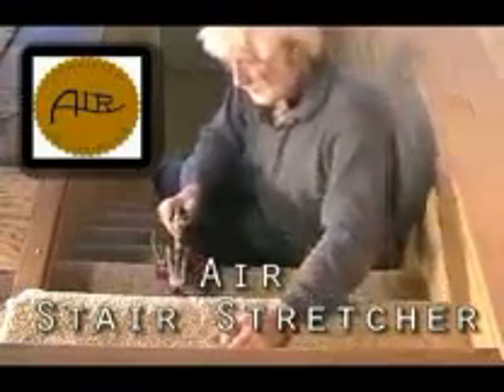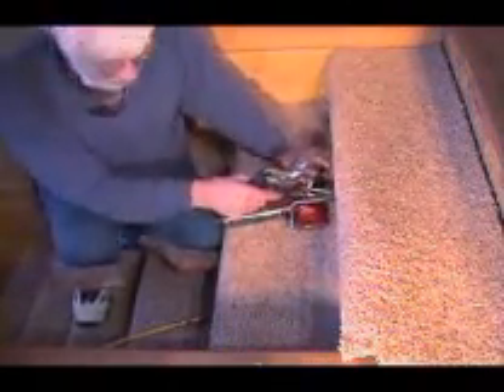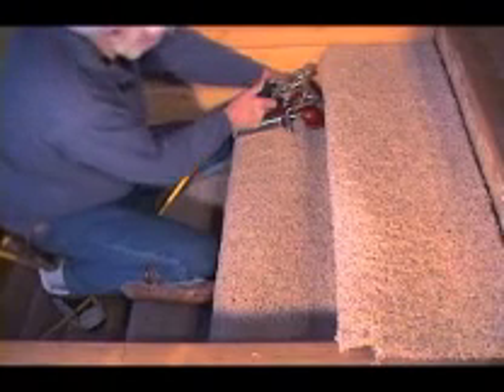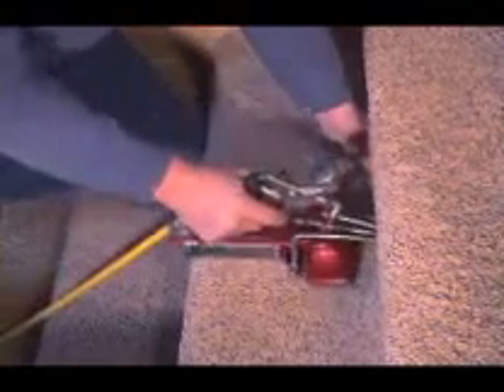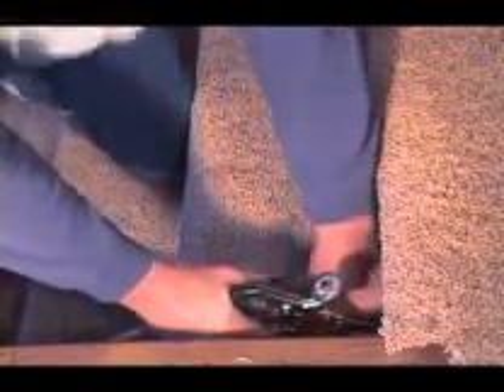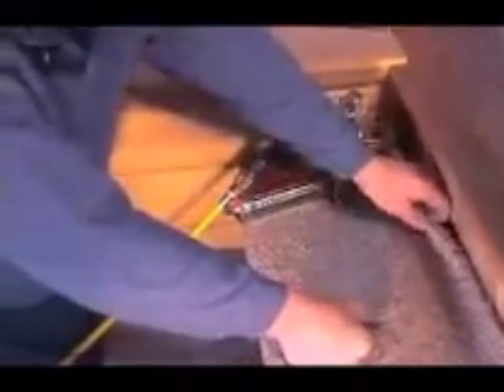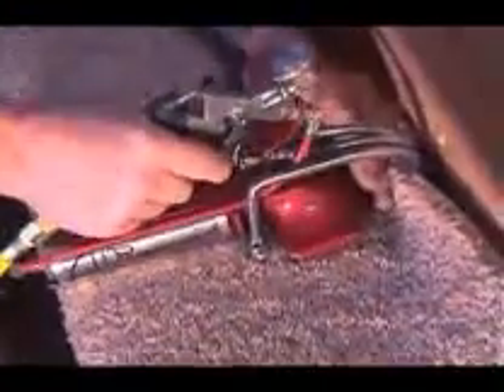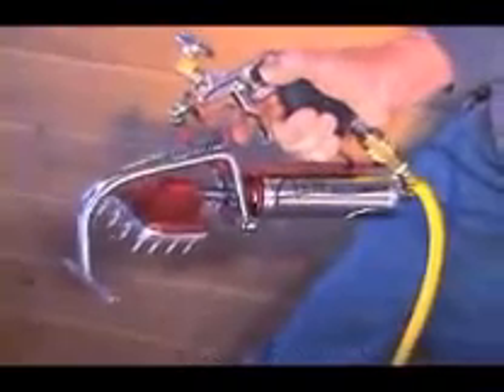楼梯地毯空气扩张器 Air Carpet Stair Stretcher